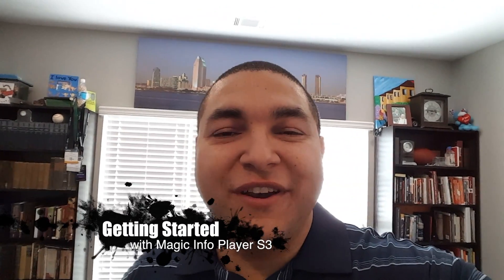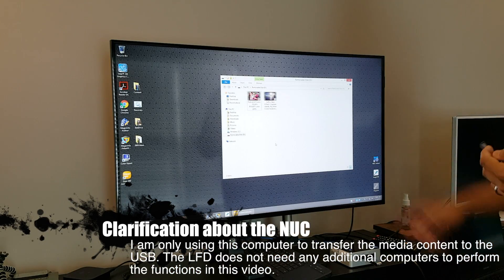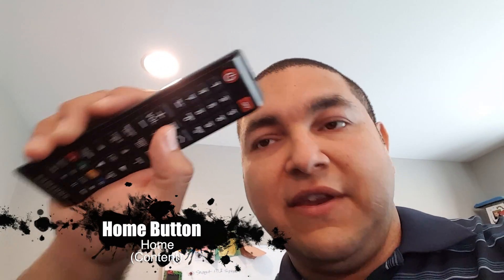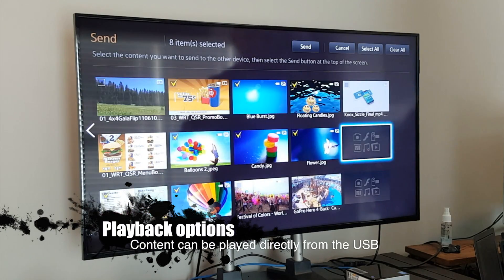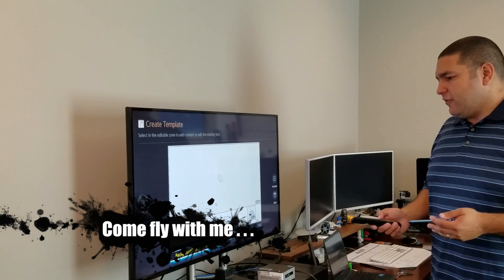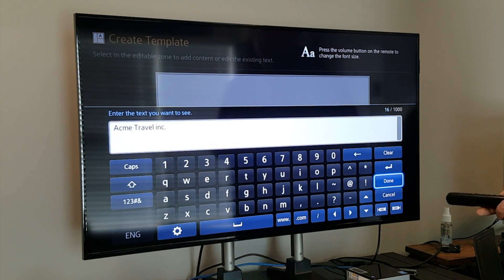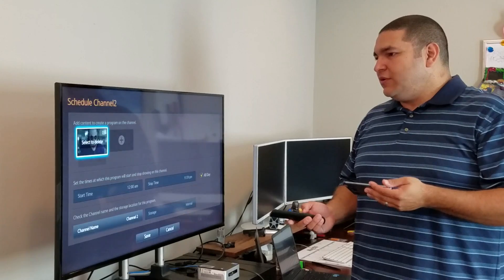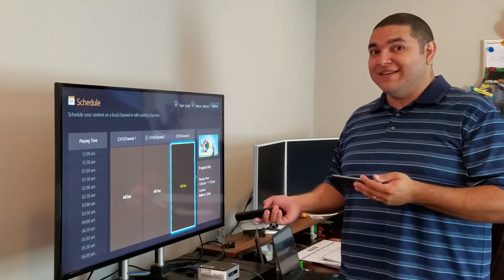Get started with Magic Info S3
Take a look at how quickly your business can be up and running with Magic Info S3. Add content directly to your displays, create professional looking digital signage templates, and even schedule when your content will be displayed, all through the built in System on Chip (SOC).